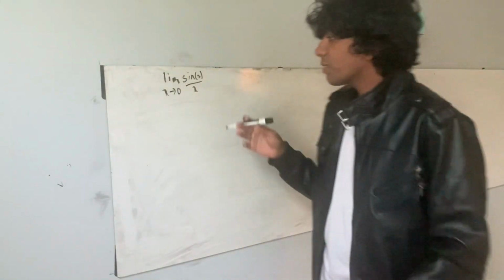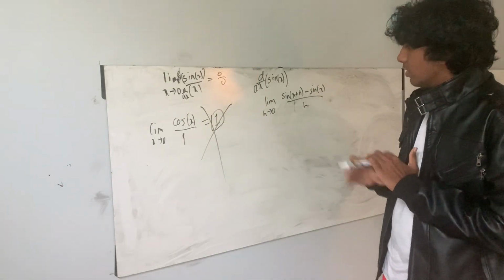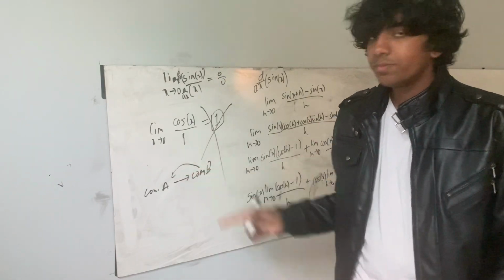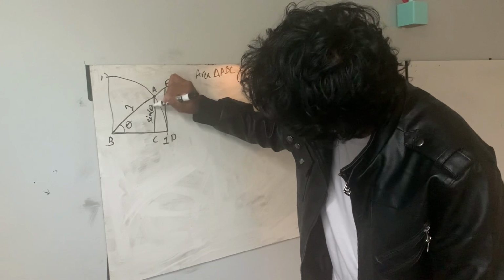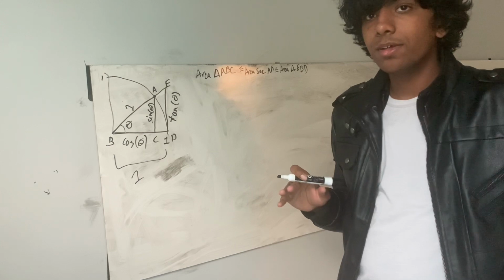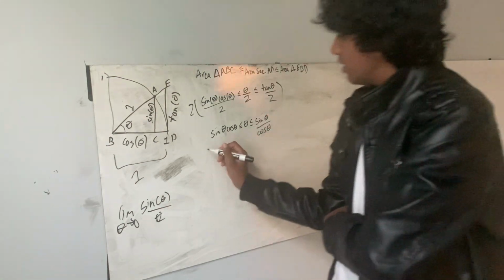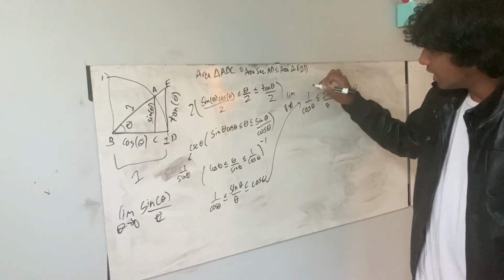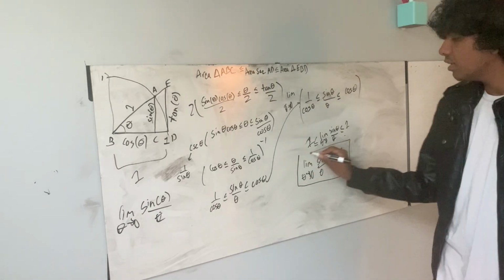You're doing it wrong!